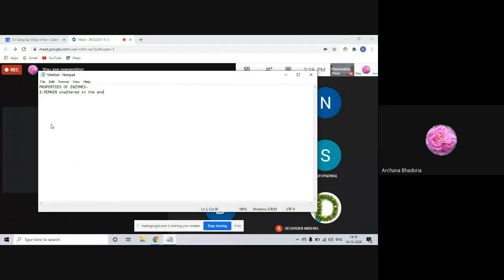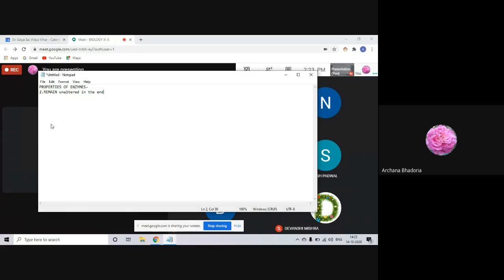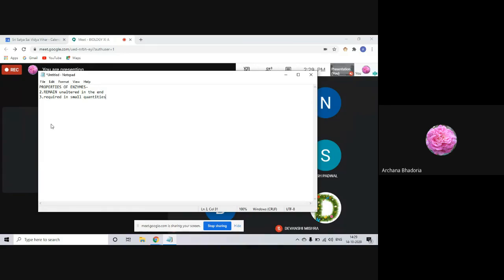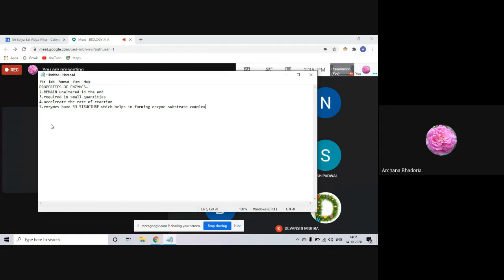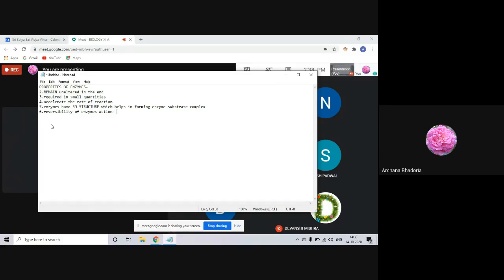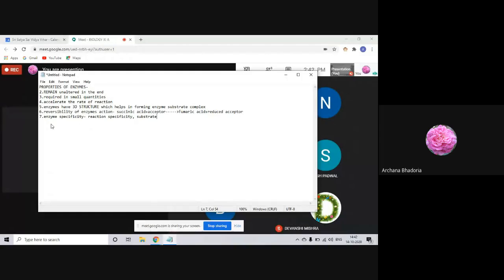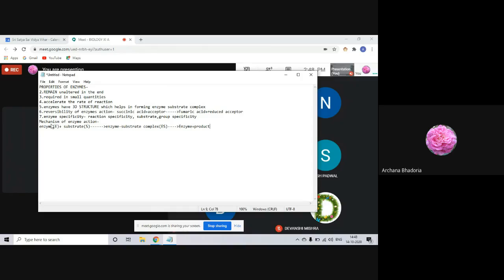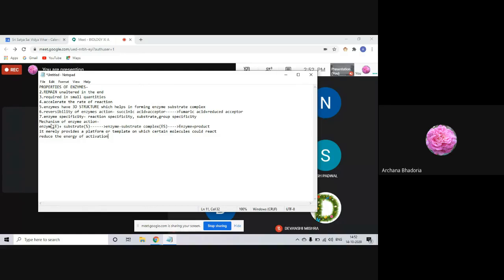BIOLOGY XI A (2020-10-14 at 01:36 GMT-7)